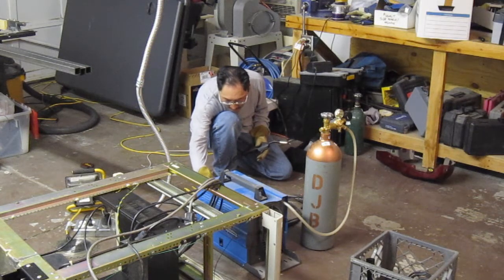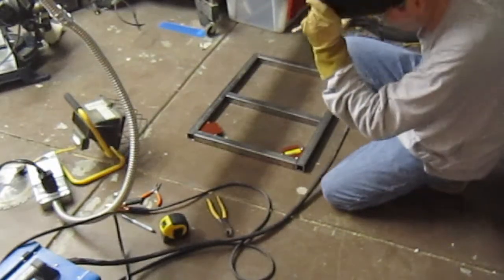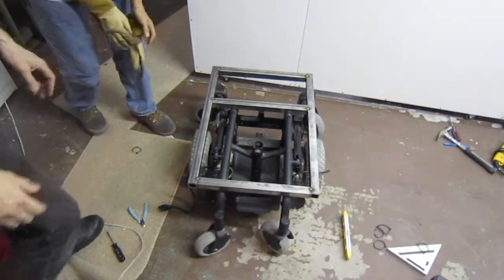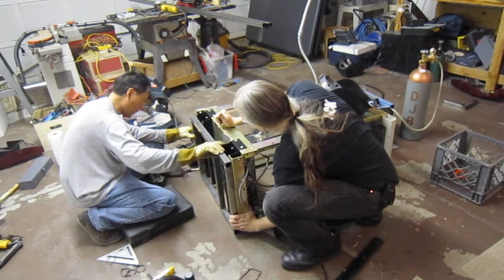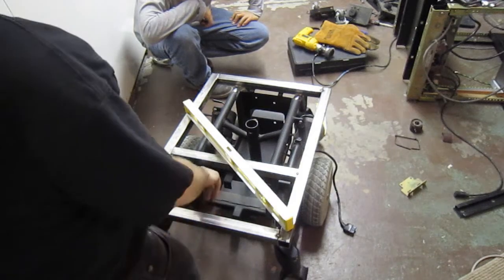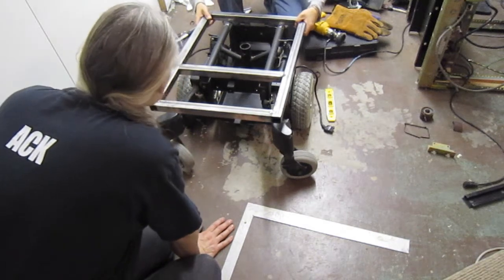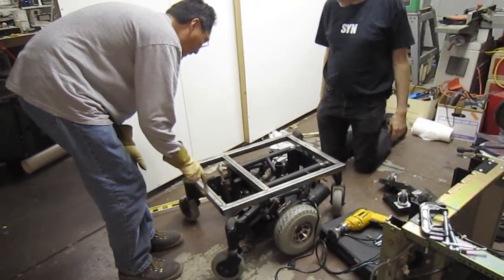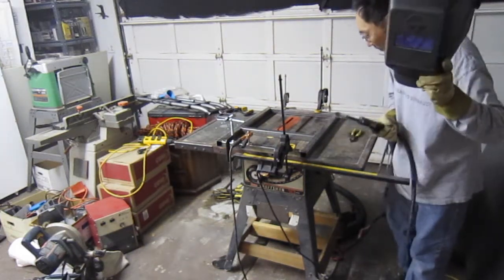Project Nomad - Part 3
Project Nomad is the idea to turn a 30 year old mini-computer, a PDP-11/23 into a robot that can be driven around via remote control initially and eventually autonomously.  The purpose other than building awesome, is to use the PDP-11 in a Defcon Programming contest called Crash and Compile.  We figure that driving your development environment up to the stage to compete has to be worth some style points.

Project Nomad is being built at SYN Shop, the Las Vegas Hackerspace.

A special thanks to 8 Bit Weapon who created the music used in this video.